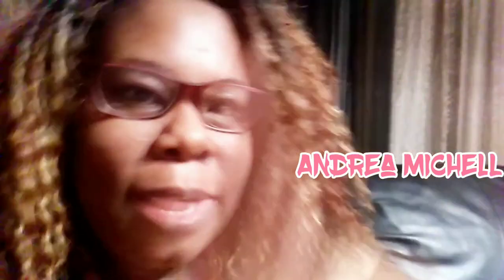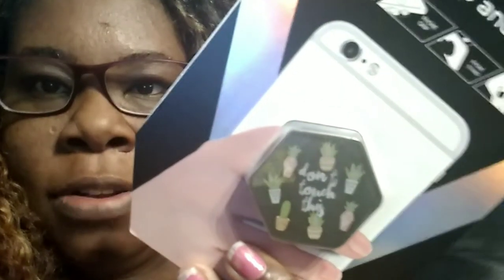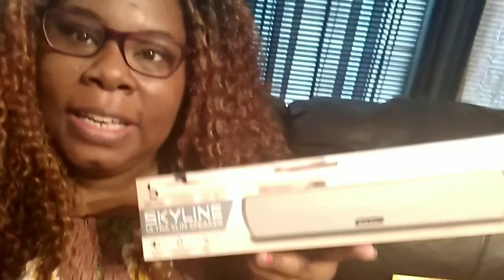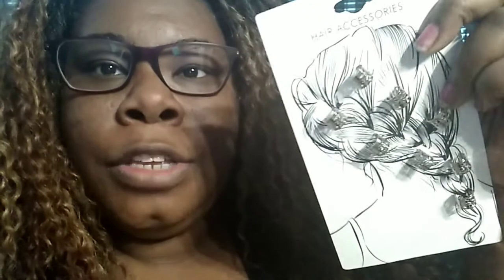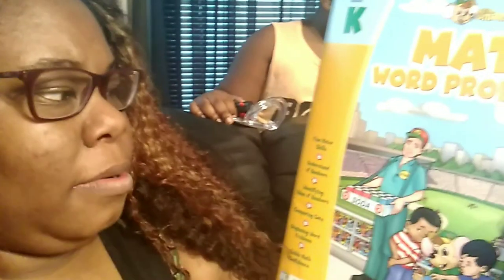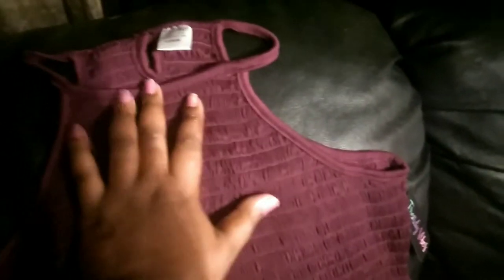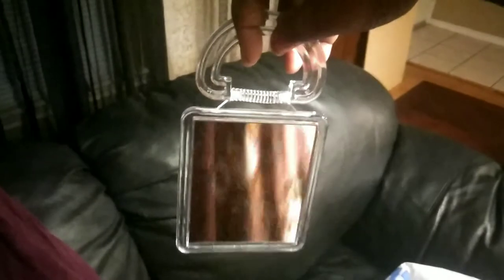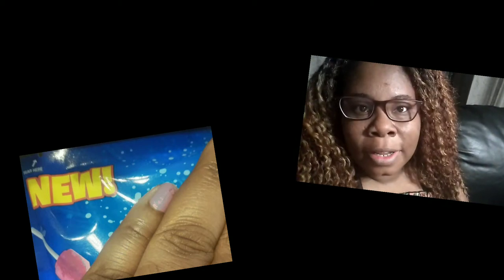FIVE BELOW Haul